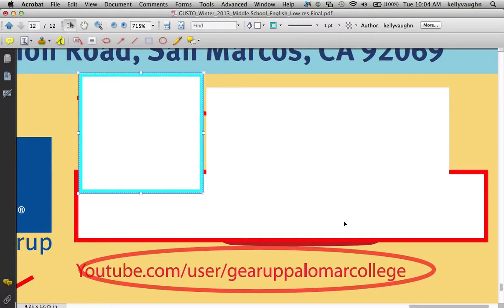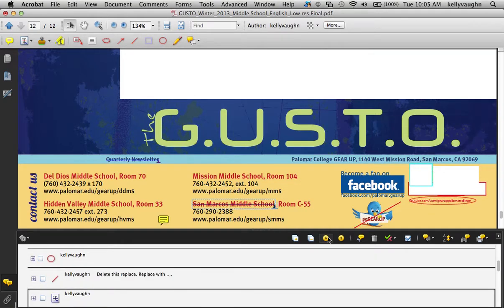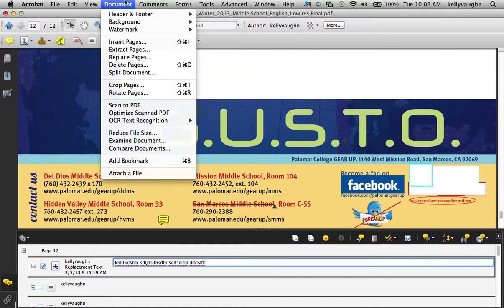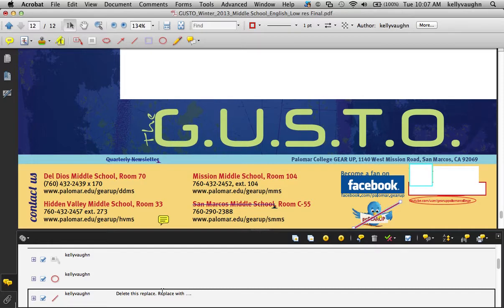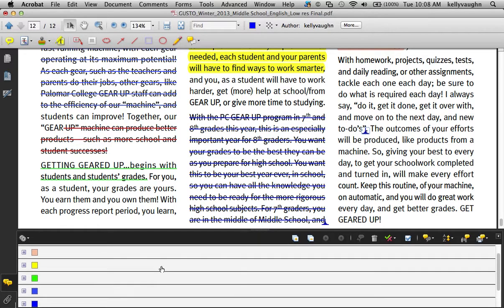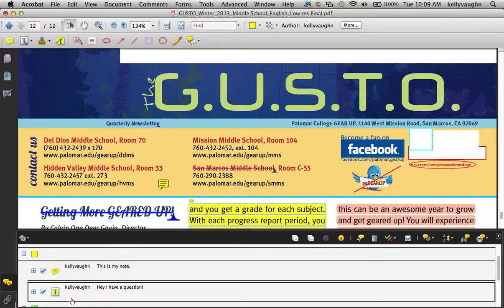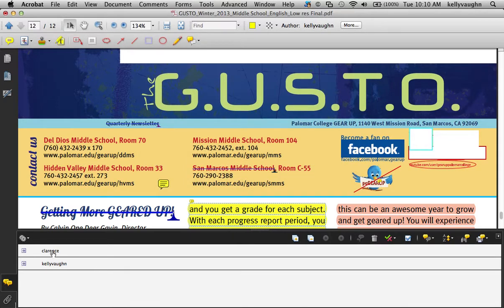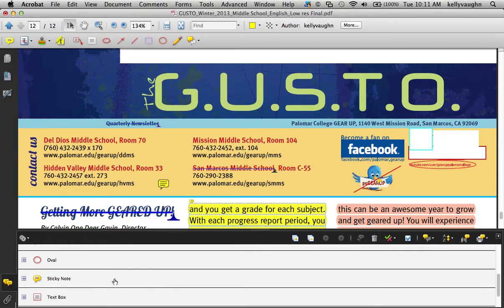PDF Commenting: Part 3: Working with Comments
Once your document is commented, learn how to make, sort, and reply to comments.

If you like this video, please check out my PDF Commenting course at Lynda.com, where I have over two hours of content, specifically targeted toward this in AEC (Architecture, Engineering, and Construction)